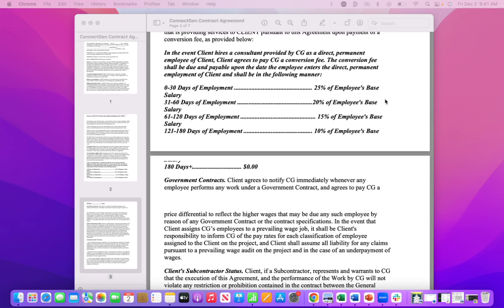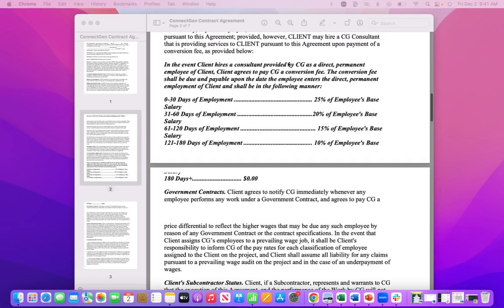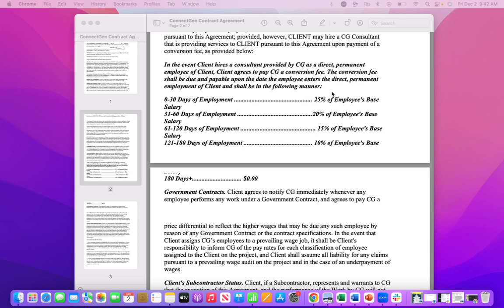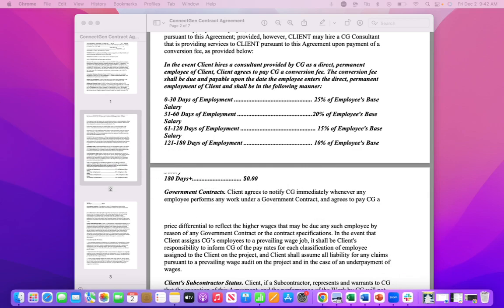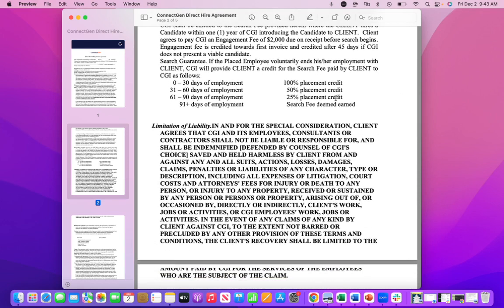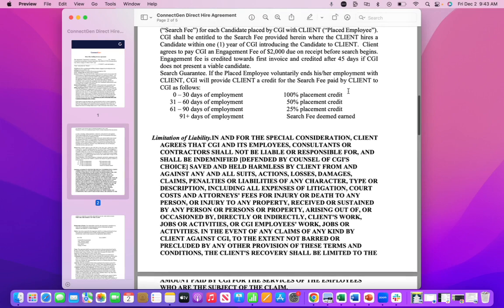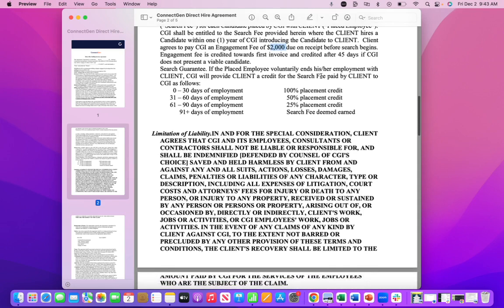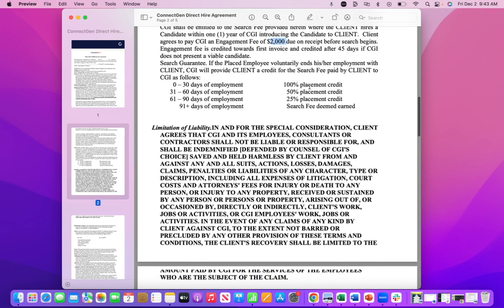Replacement Guarantee for a Recruiting Contract